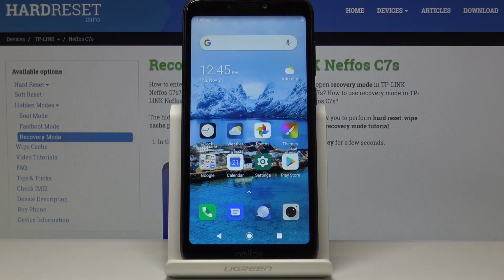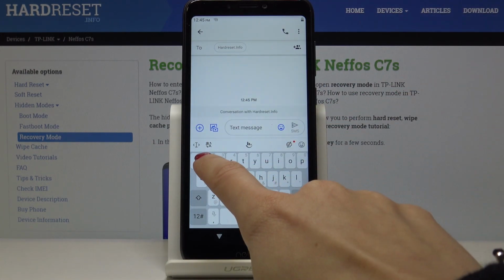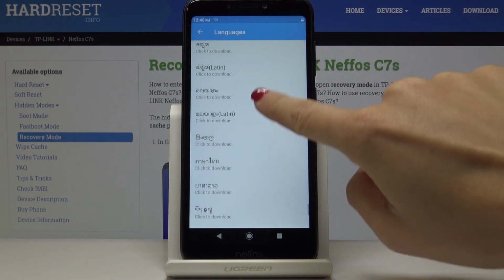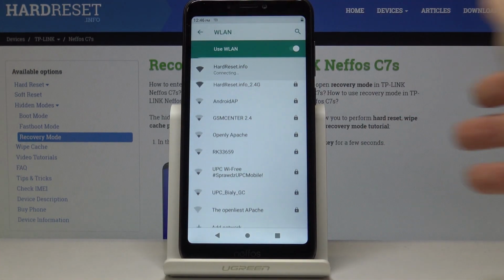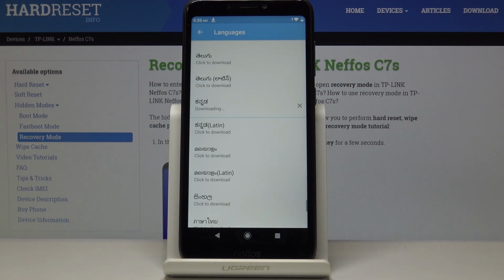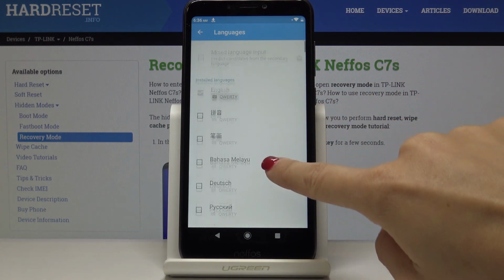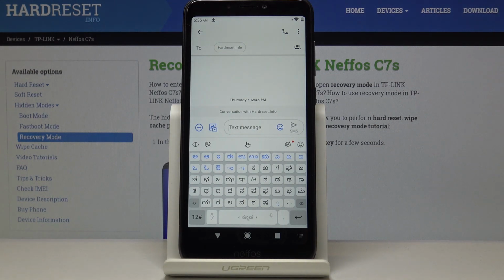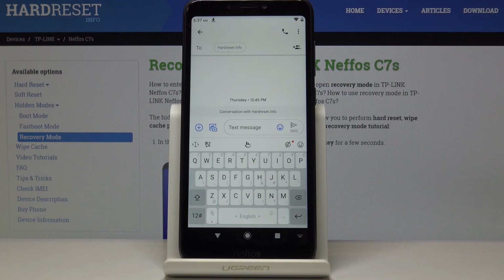How to Change Keyboard Language in TP-LINK Neffos C7s - Keyboard Settings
We are coming to show you how to smoothly manage keyboard settings in TP-LINK Neffos C7s. If you are looking for the best way to change keyboard language in Neffos device, stay with us to get access to the keyboard language and switch the language easily. Let’s use presented instructions and set up the desired keyboard language in TP-LINK Neffos C7s.

How to change keyboard language on TP-LINK Neffos C7s? How to get access to keyboard language options on TP-LINK Neffos C7s? How to choose a preferable keyboard language on TP-LINK Neffos C7s? How to set up keyboard language on TP-LINK Neffos C7s?